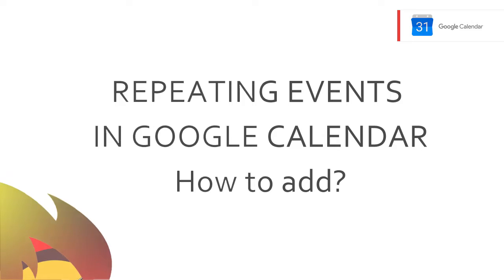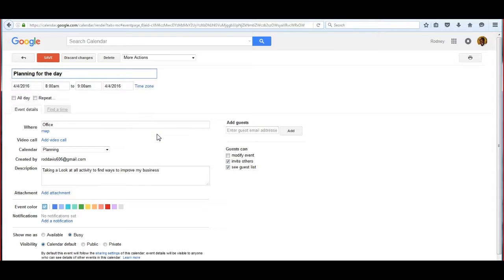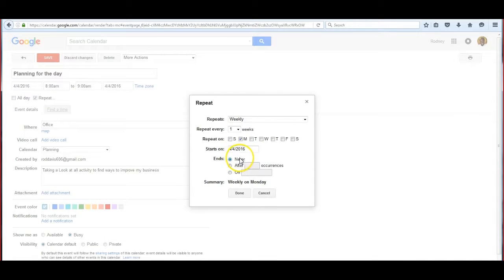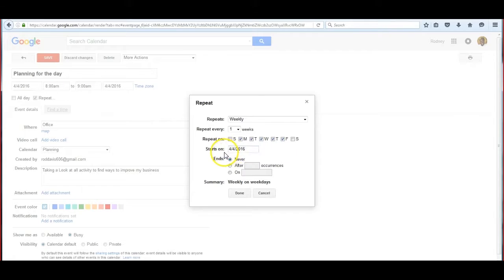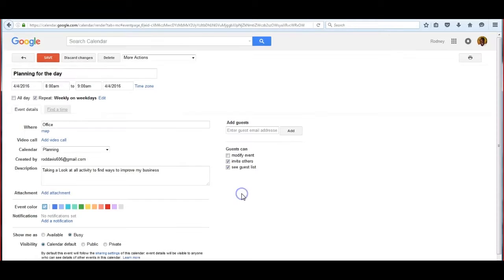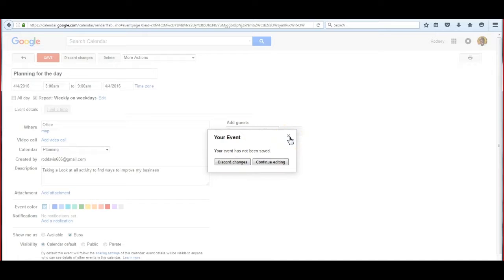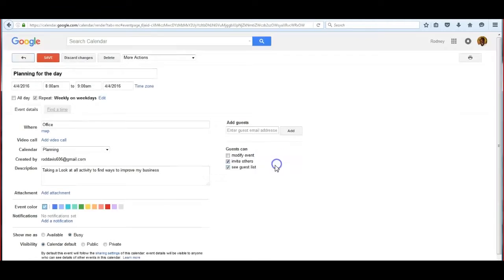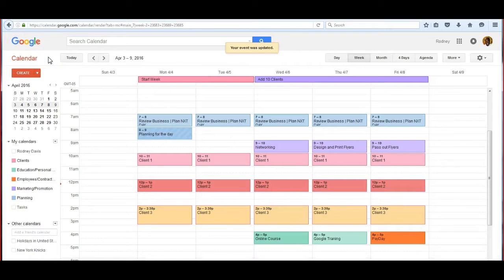REPEATING EVENTS on Google Calendar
In this video tutorial you will learn how to make an event you created become a repeating event on Google Calendar.

Burntolearn is a site that is dedicated to providing you free and easy to understand "bite size" tutorials that help you navigate and more clearly understand how commonly used tools and online programs work.